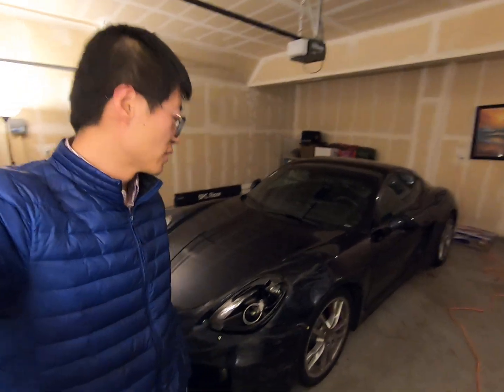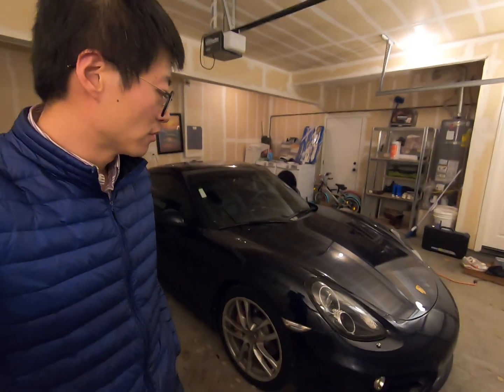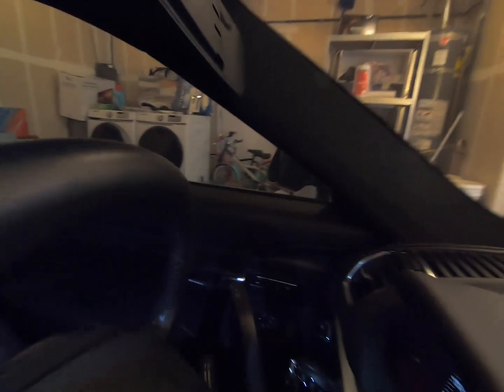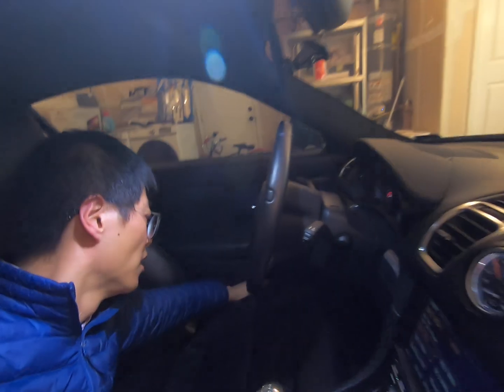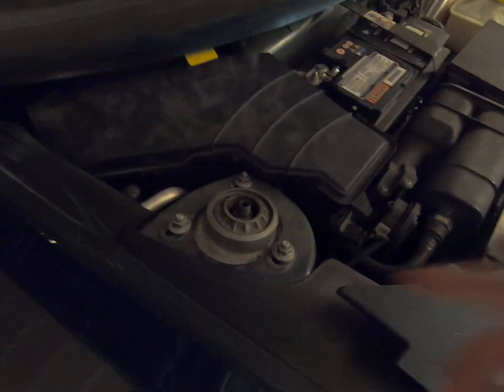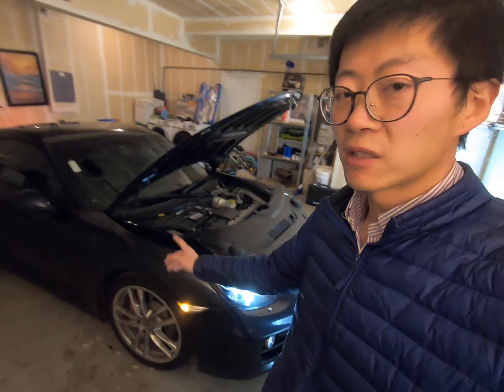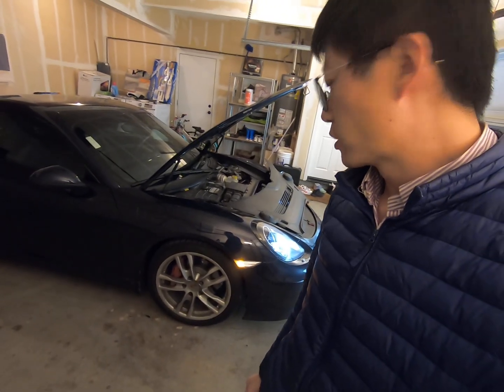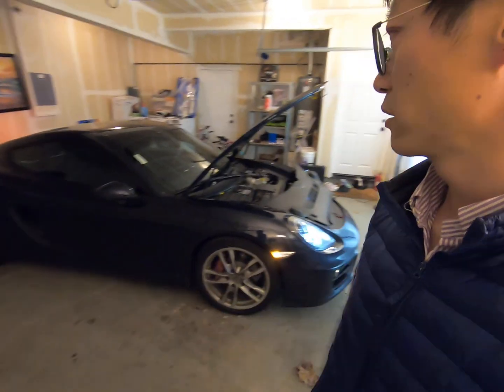New track car - 981 Cayman S, but already crashed?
Not quite the video I wanted to make.